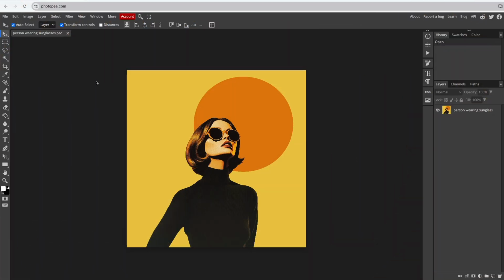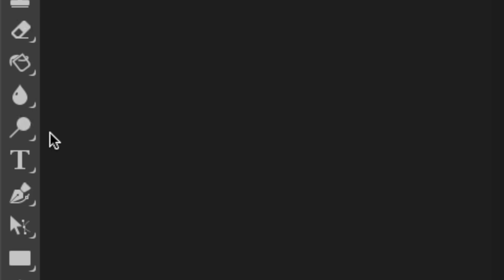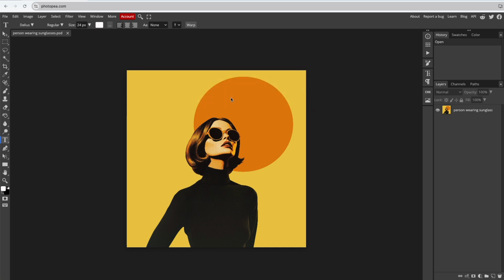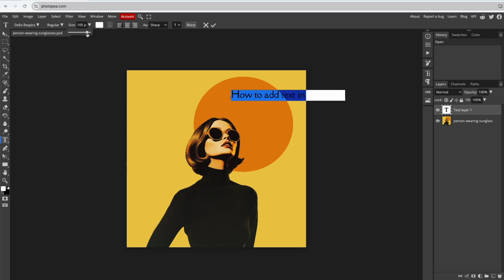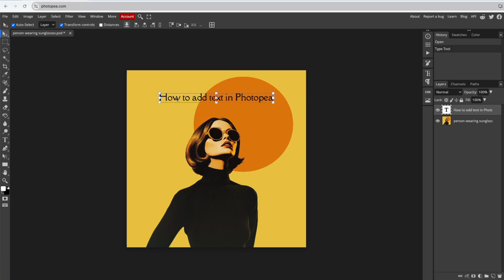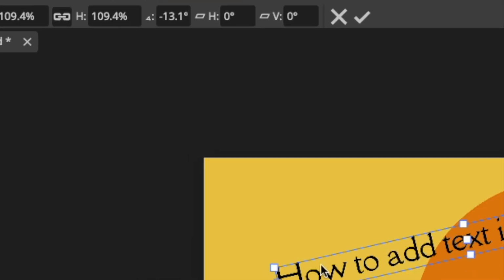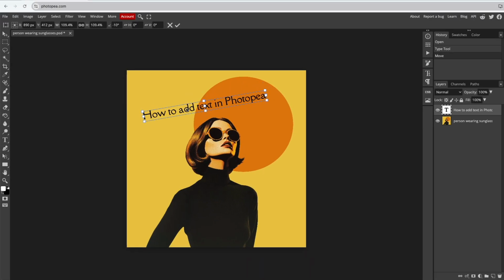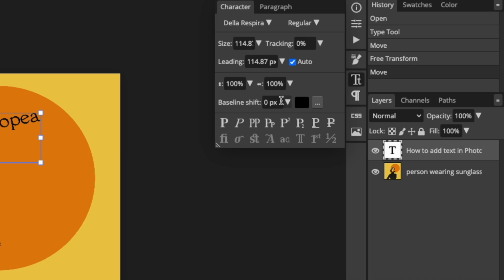How to add text in Photopea | Edit, rotate, bold and move text in Photopea [Photopea Tutorial]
You’ll learn how to add text to your image in Photopea, the free online photo editor. We’ll also cover basic text editing, including selecting fonts and colors, resizing, moving, rotating, and bolding text in Photopea.

What you'll learn:
- How to add text to your image in Photopea.
- How to change font, size or color of text in Photopea.
- How to move and resize text in Photopea.
- How to rotate text in Photopea.
- How to bold text in Photopea, even if the font doesn’t have a built-in bold version.

Whether you're a beginner or an expert, this tutorial will help you master the basic text editing tools in Photopea.

Chapters
0:00 Add text
0:28 Change font, size and color
0:40 Move and resize text
0:51 Rotate text
1:12 Bold text